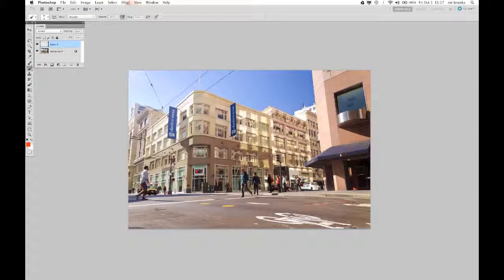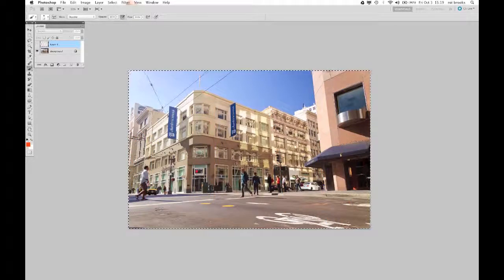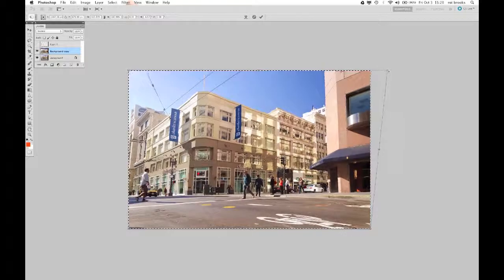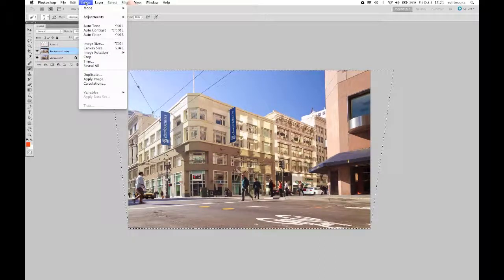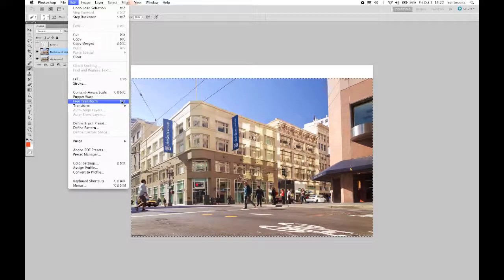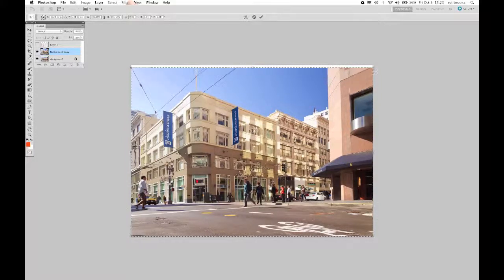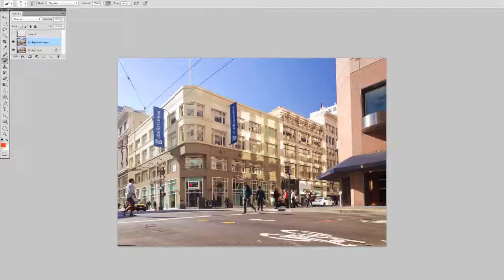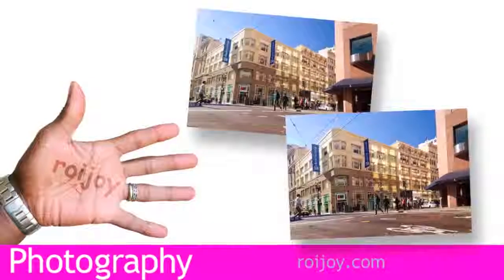Fix converging lines in any version of Photoshop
How to fix the effects of converging lines especially in images with buildings without  needing a tilt shift lens by using any version of Photoshop.